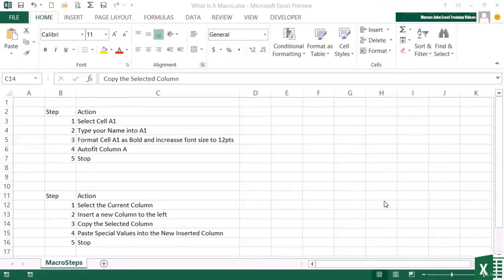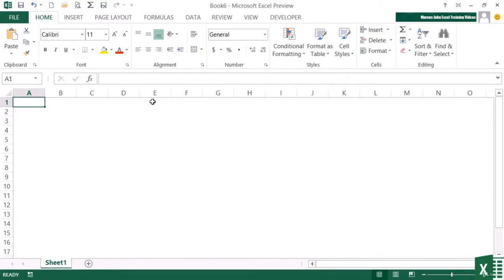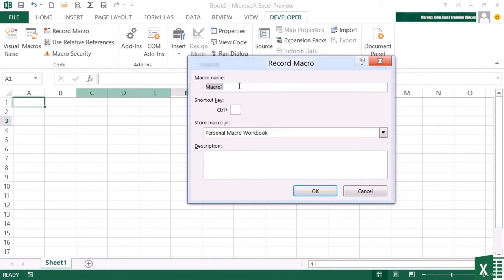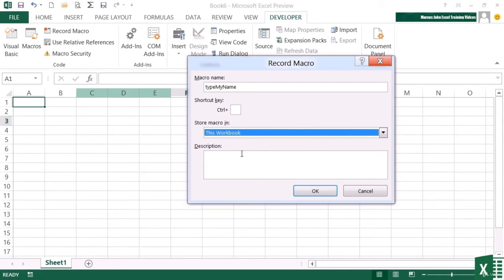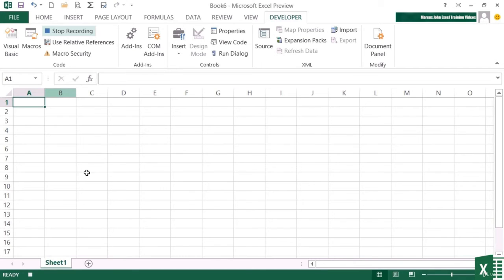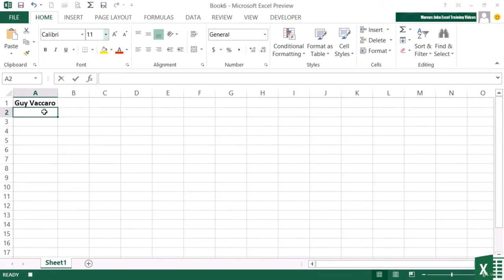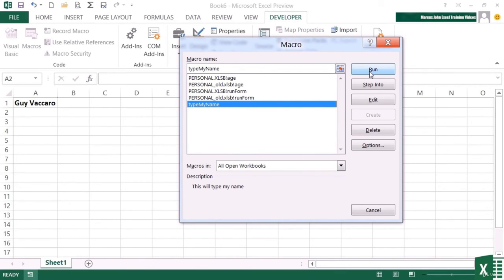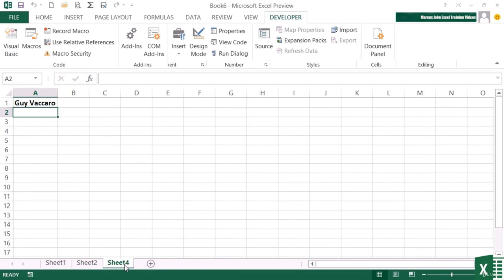4. Creating And Running Your First Macro || VBA Tutorial || Lecture || Microsoft Excel